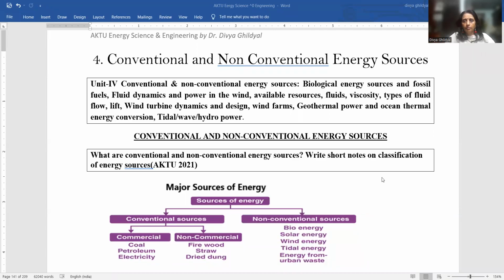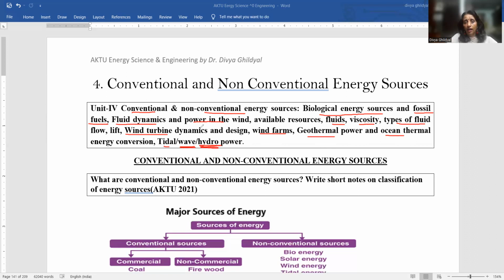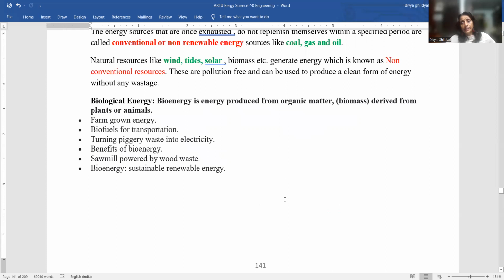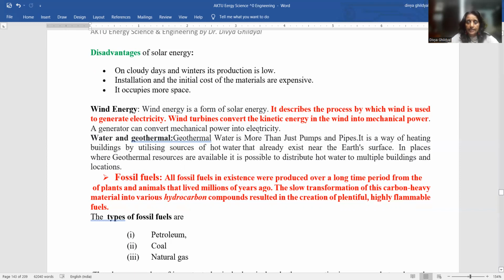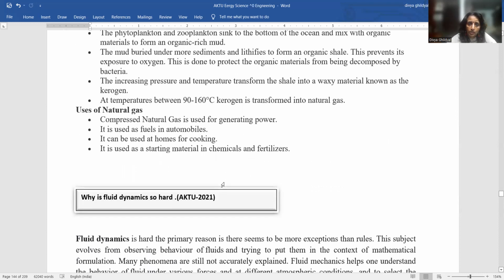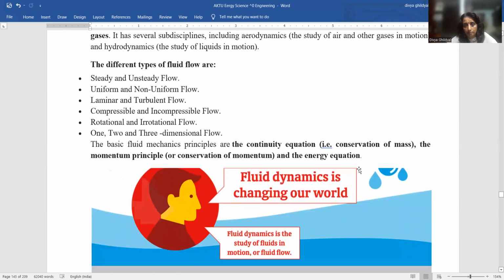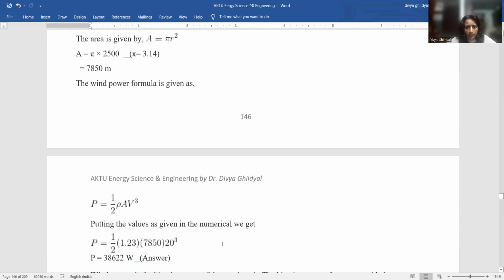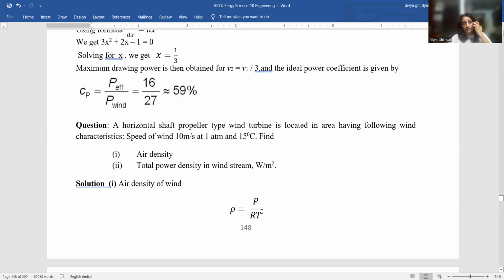AKTU Energy Science & Engineering - Conventional & Non Conventional Sources of Energy (Lecture 1)